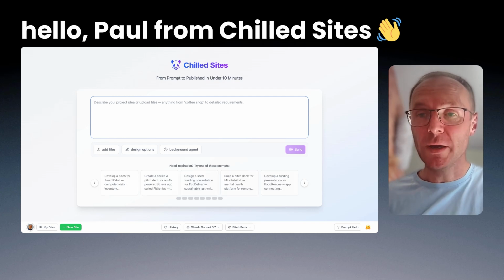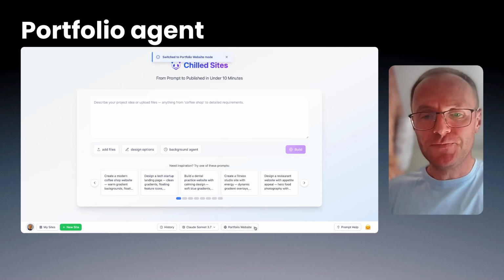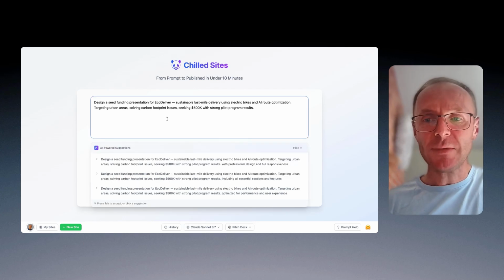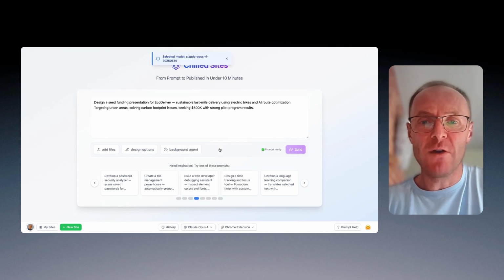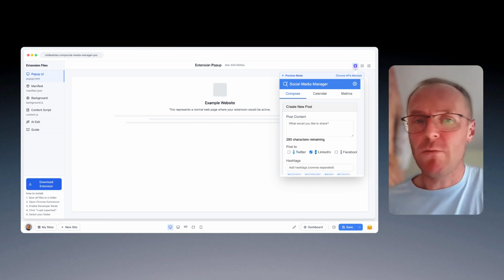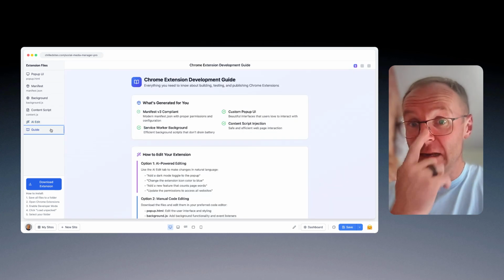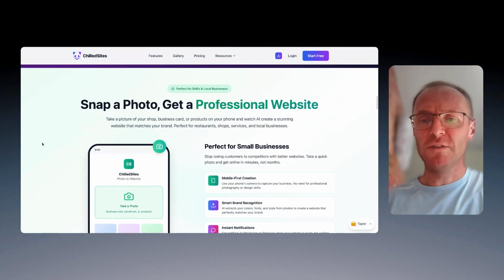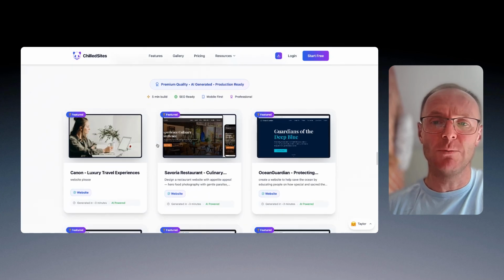Walkthrough of latest set Chilled Sites features just launched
Image-to-website
Background agents
Pitch deck agent
AI-suggested prompts
Chrome extension agent
PWA agent